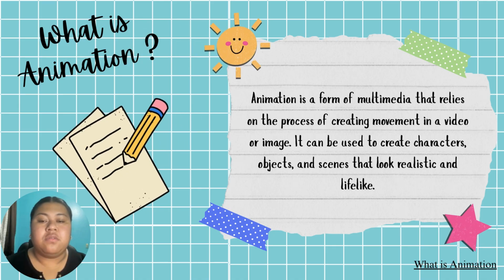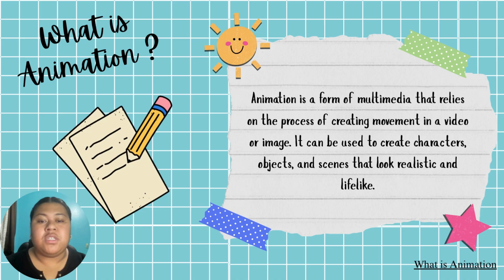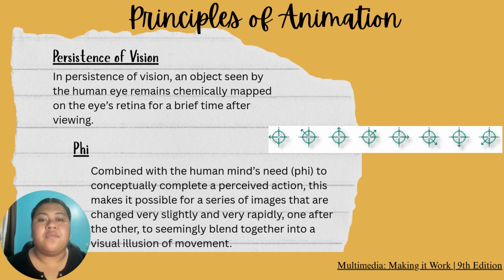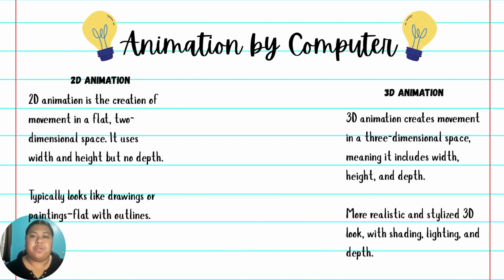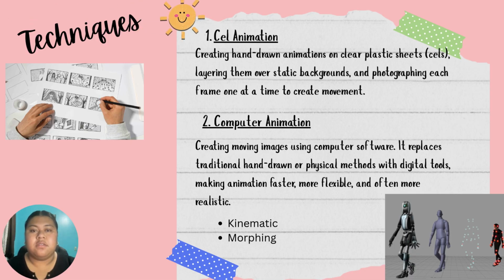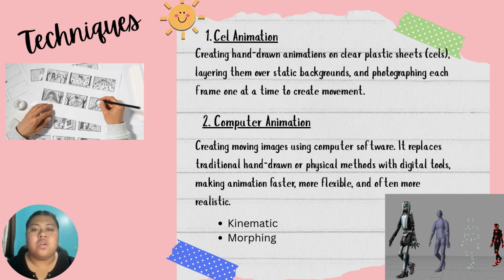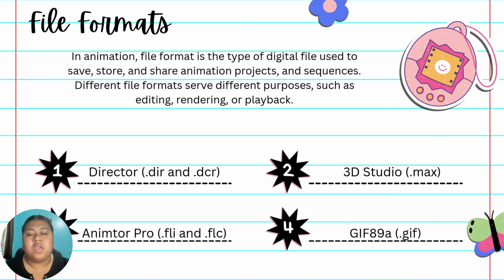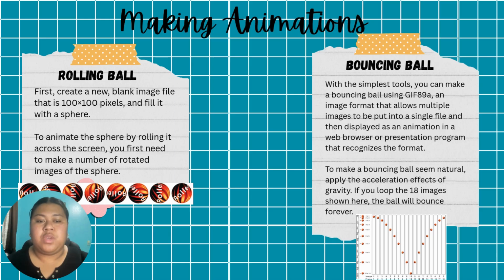Animation | WK 3 Research Video